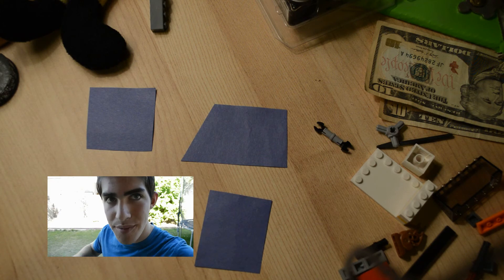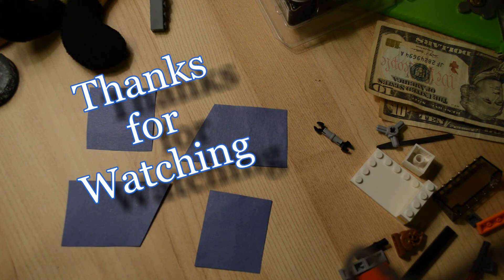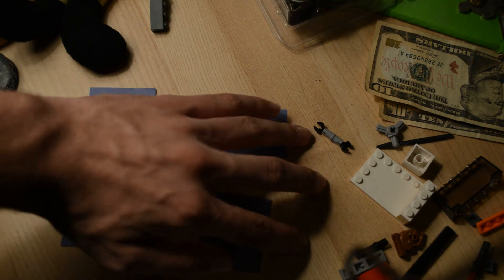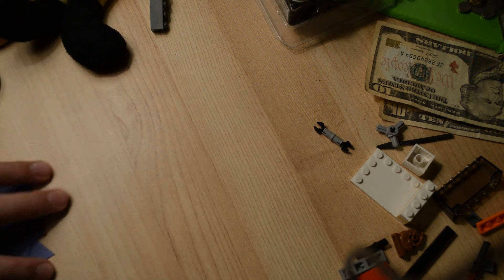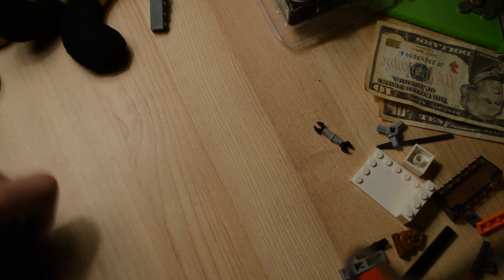Tuesday Talks - My PERSONAL Opinion on Most Social Media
I am literally making this video to try out a different style of Tuesday Talks. Please keep all personal opinions about your views on social media away from this comment box.